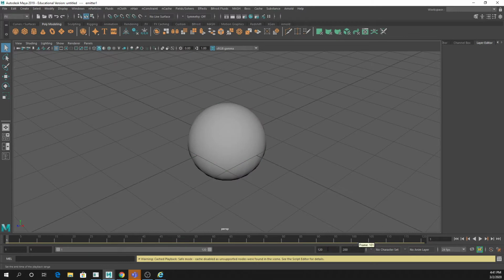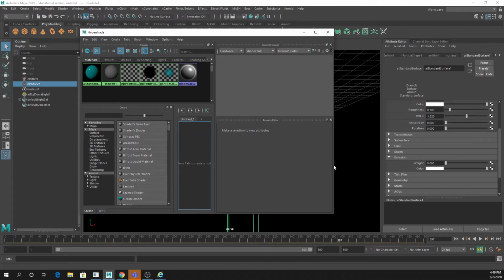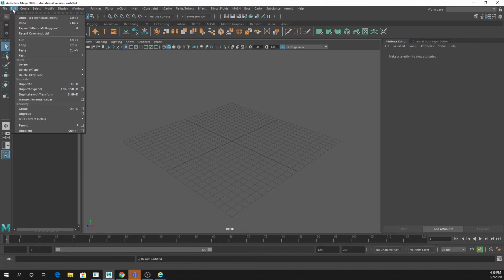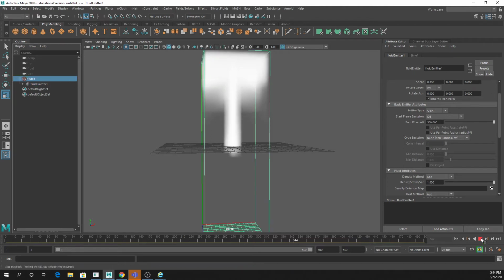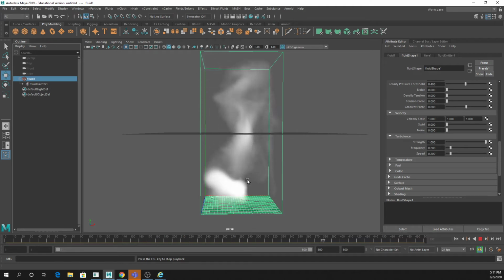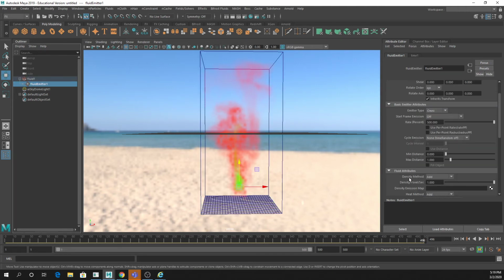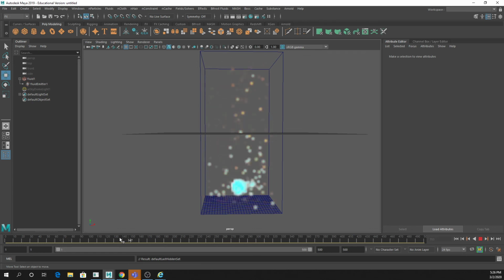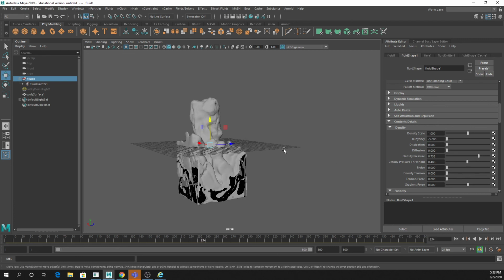Rendering Particle Sims & Intro to Fluid Dynamics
Beginning: Some more advanced particle rendering settings
~10 minutes: Stylized Poly Water with Particles
~15 minutes: Fluid sims
~40 minutes: Caching (very important for sims)
~48 minutes: Stylized Poly Water with Fluid Sims